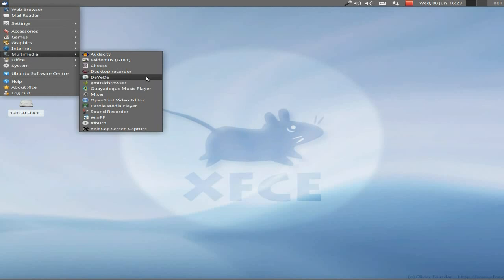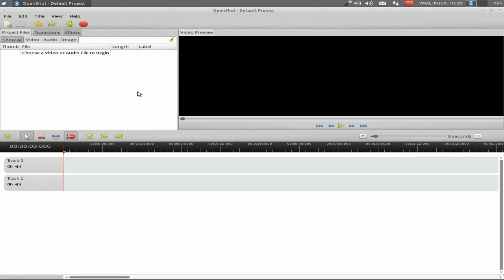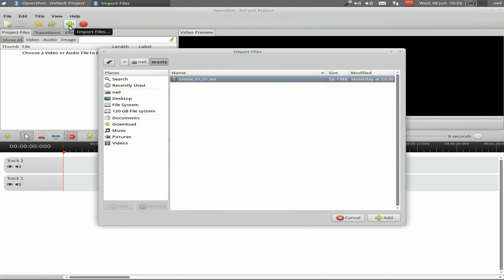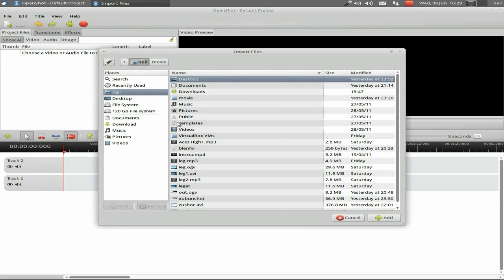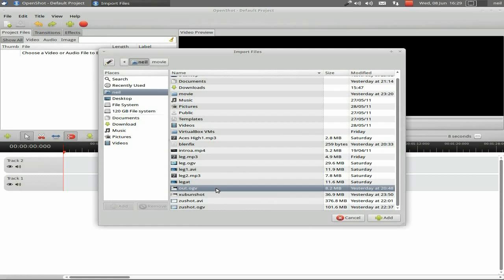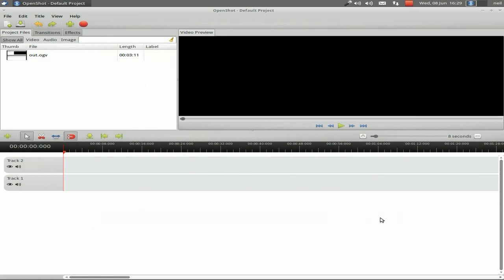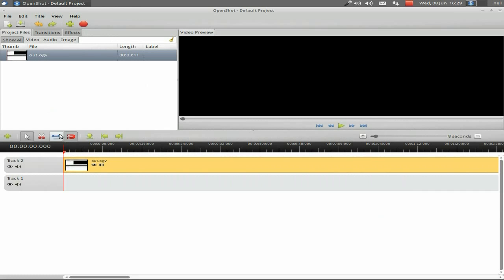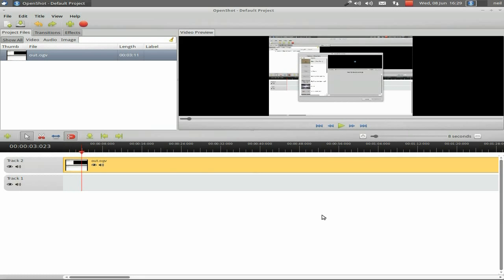Openshot And OGV Files......Yessssss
just a quick look on just how openshot now works fine with ogv video files for the ole ubuntuhelpguy. mmmnnn bacon and lager